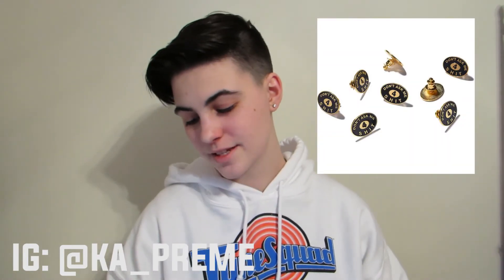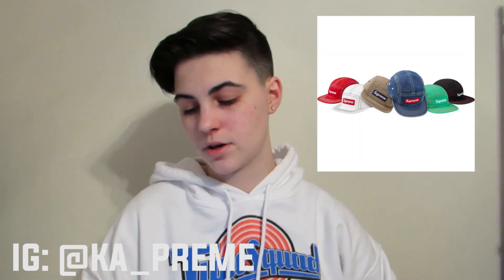SUPREME SS18 WEEK 5 DROPLIST THOUGHTS & OPINIONS CONFIRMED! + GIVEAWAY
SUPREME WEEK 5 SS18 THOUGHTS & OPINIONS!

In this video I go over the Supreme week 5 ss18 droplist including supreme x champion, small box logo tee, mophie, and many other items! Watch the video to find out what I think about these items!

I BOUGHT A FAKE LOUIS VUITTON COIN POUCH FOR $3.99 FROM IOFFER! (REAL VS FAKE LOUIS VUITTON)

Supreme Week 1
Supreme Backpack
Supreme Accessory
Supreme Week 5
supreme LV
Supreme Champion
Supreme Undercover
Bape
Hypebeast
Hypebeast Collection
Supreme Collection
Sneaker Collection